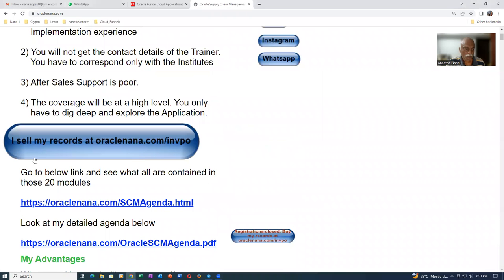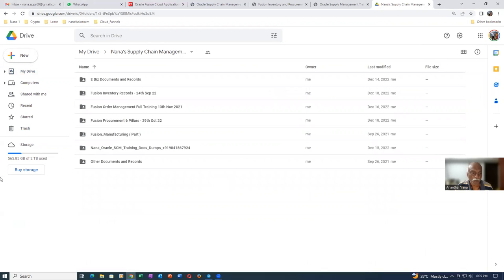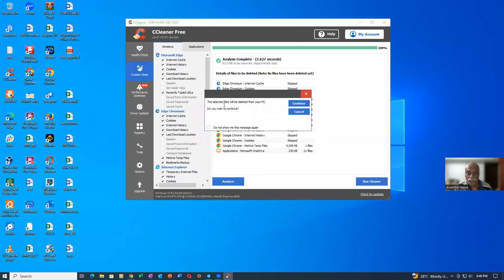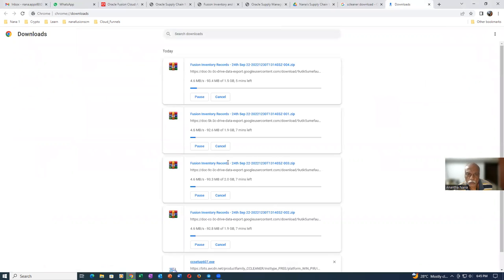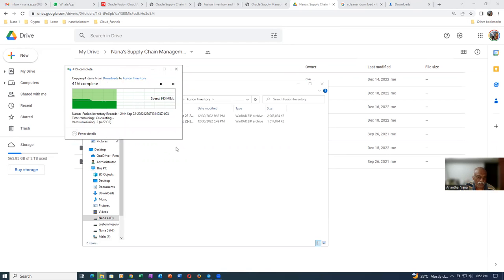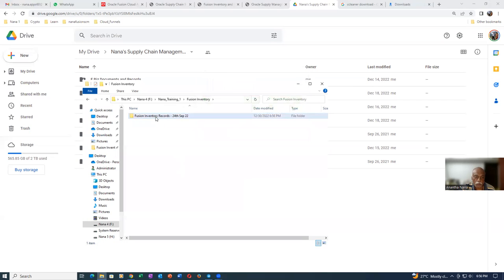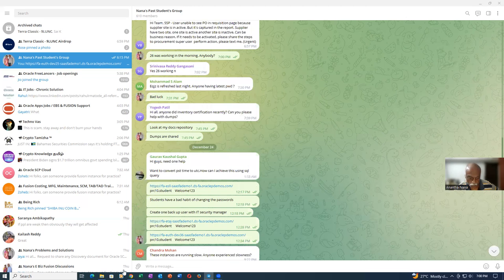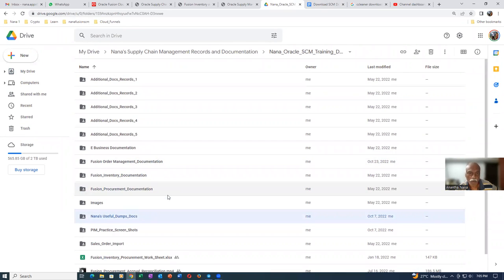How to Download Documents and Records from Google Drive